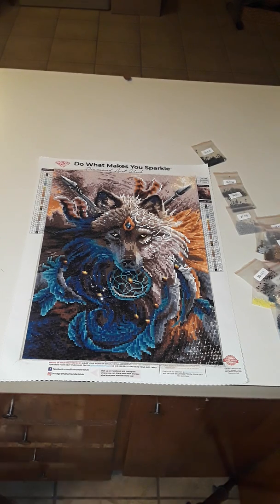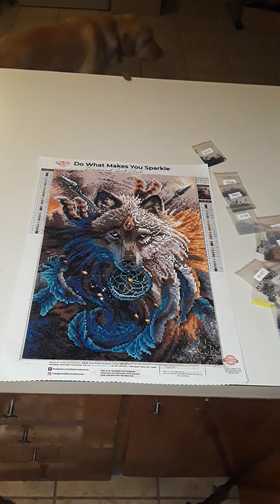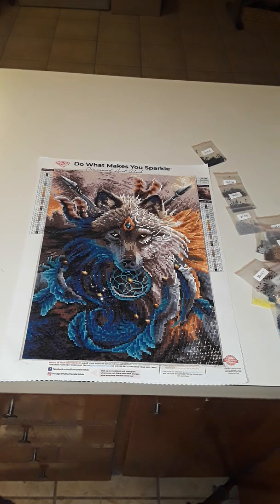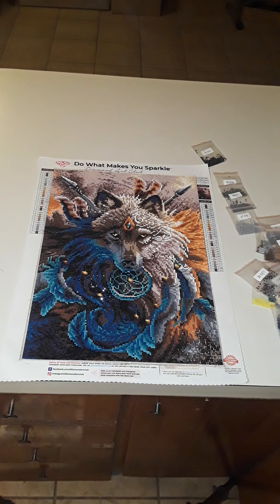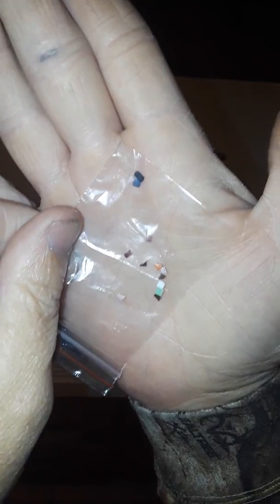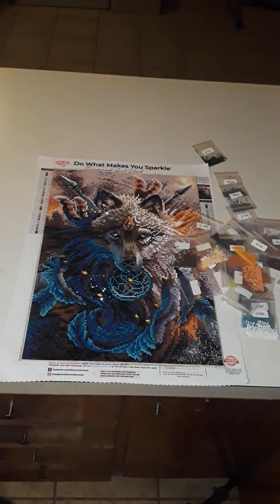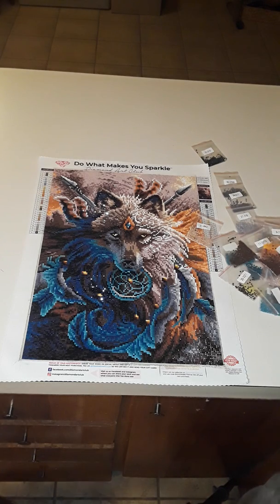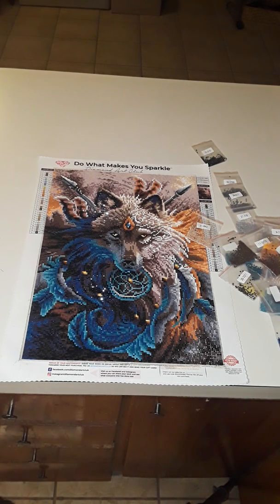Diamond Art Club painting complete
Finally finished my diamond Art Club painting thank you all so much for watching